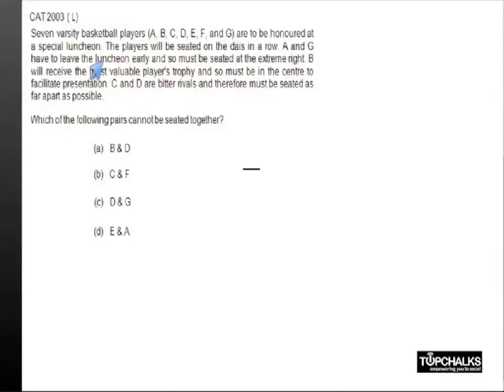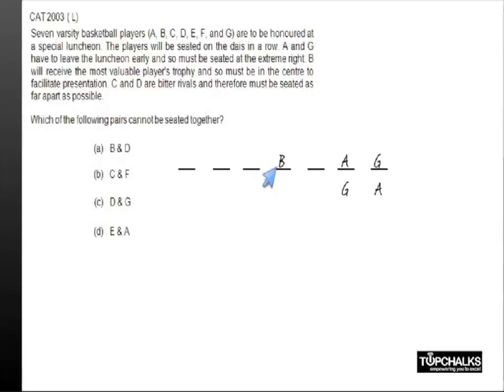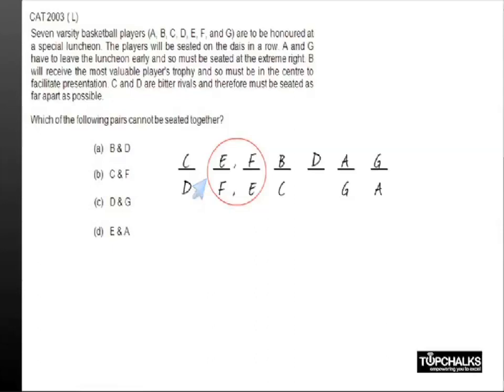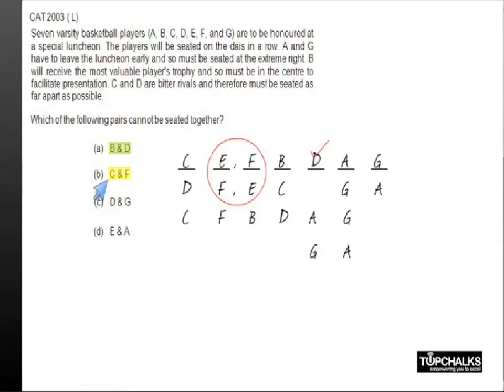CAT: Know How to Solve Reasoning Questions based on Arrangements for CAT Exam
Watch the video to solve questions based on Arrangements in CAT Exam. Click here to test your knowledge on Logical reasoning Section.